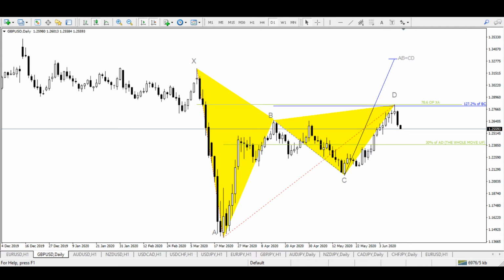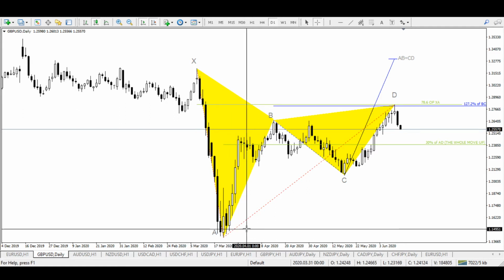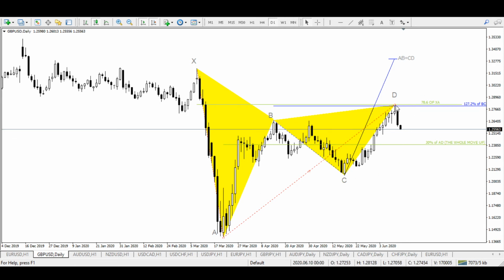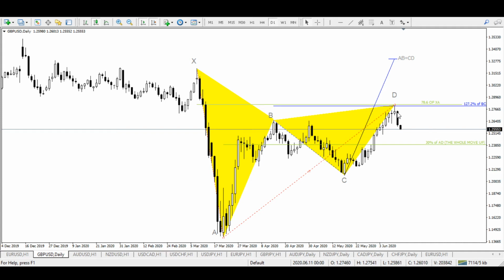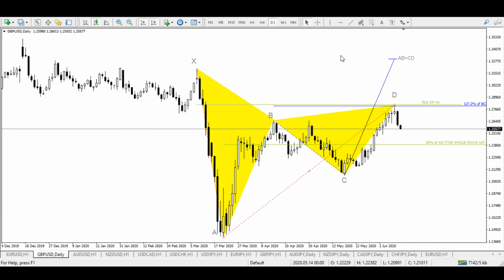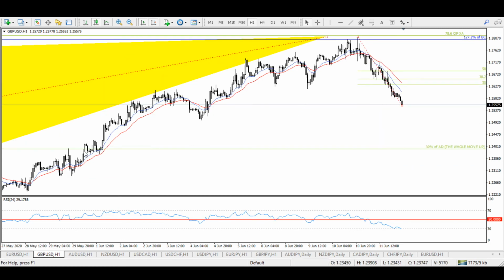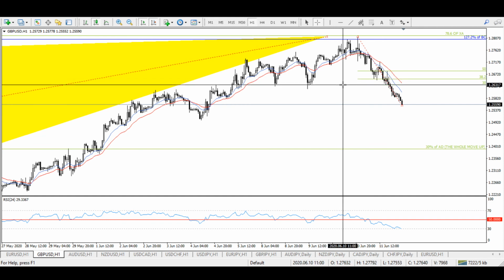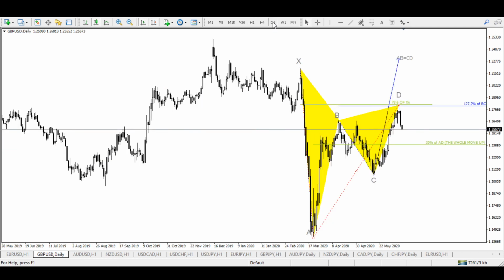Technical as well as fundamental analysis of GBP/USD | Forex Fund Manager | Keon Consultancy